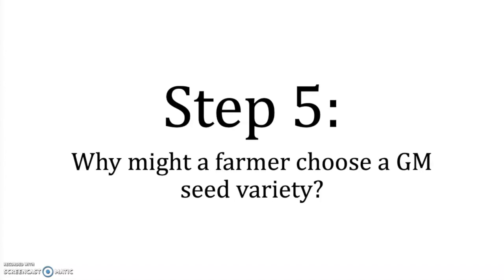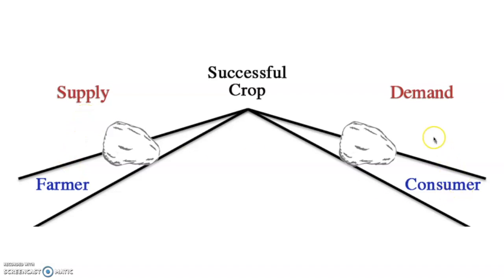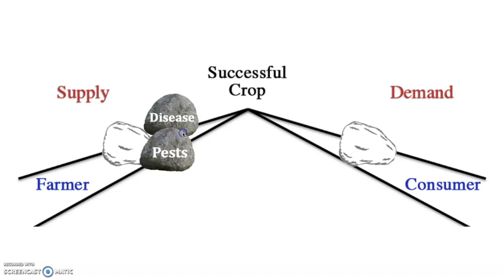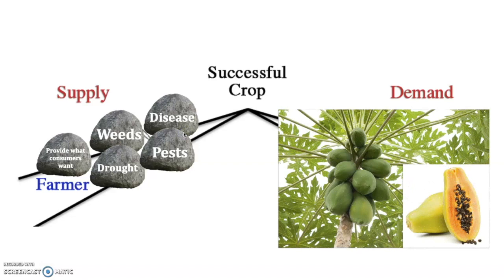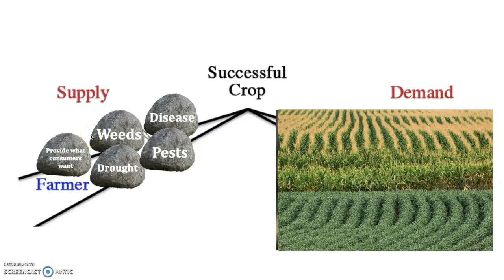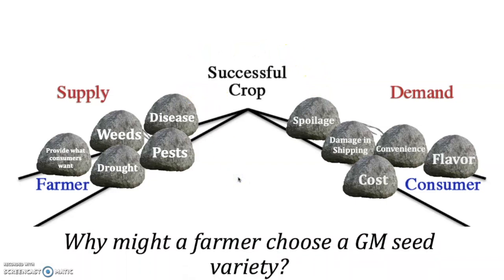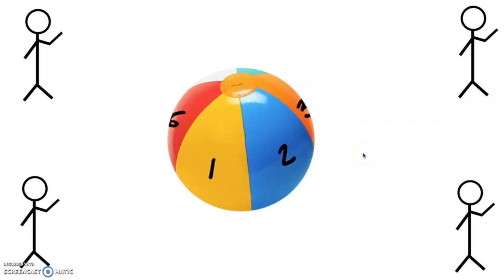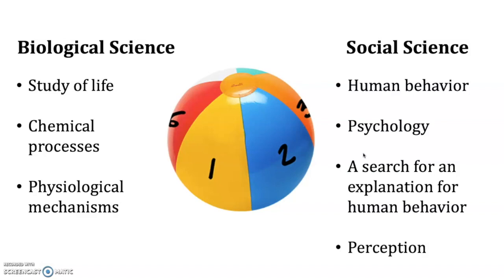Evaluating GMO Perspectives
This video guides students through the online learning module, Evaluating GMO Perspectives. The full lesson guide can be found